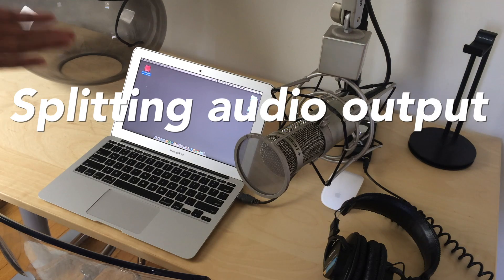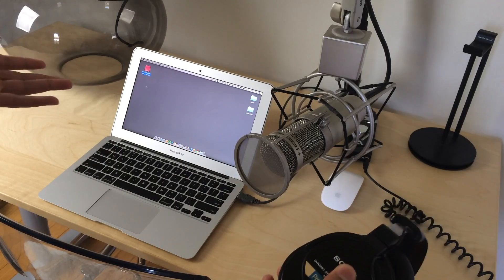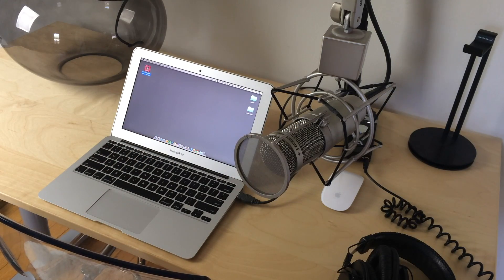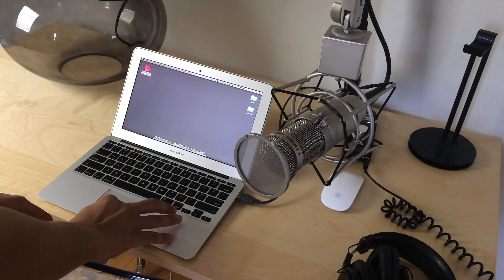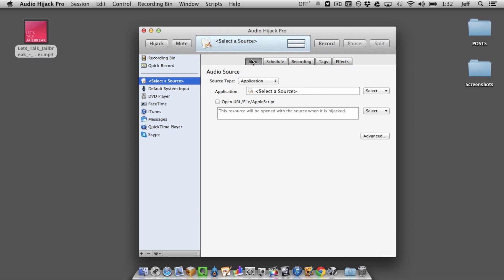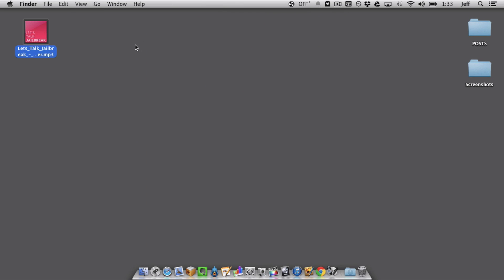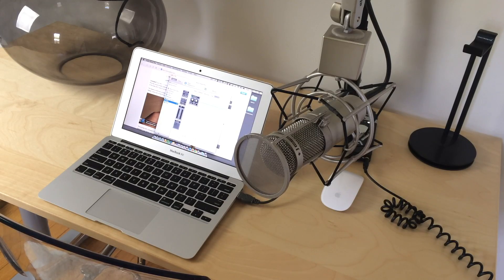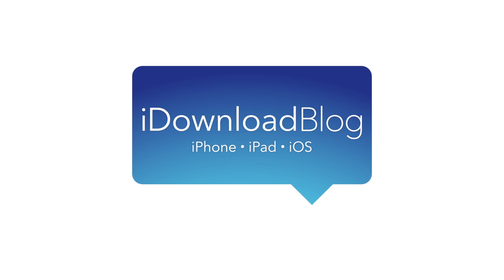How to route audio for specific apps to different outputs in OS X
Description: How to route audio for specific apps to different outputs in OS X

This tutorial makes use of Rogue Amoeba's Audio Hijack Pro. You can find Audio Hijack from RA's

About iDB